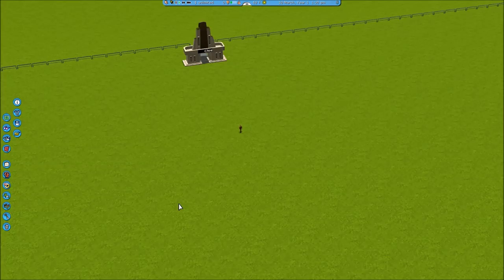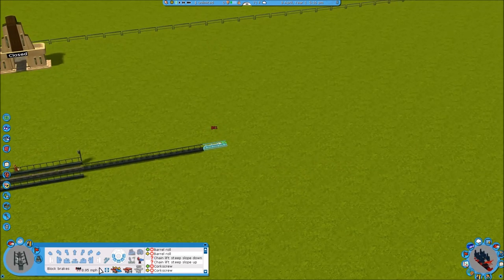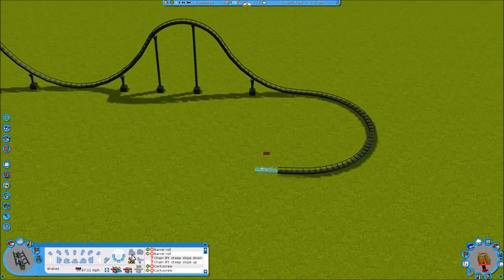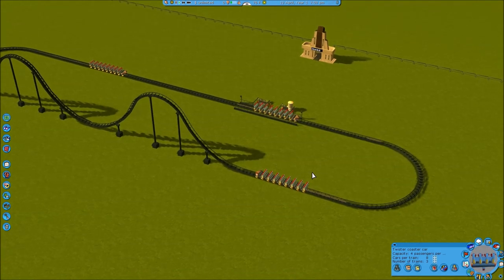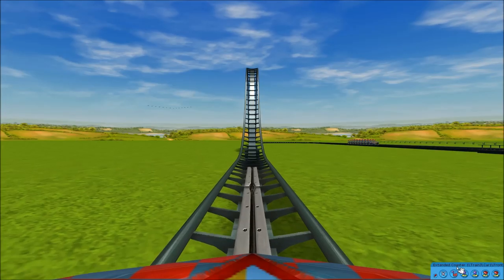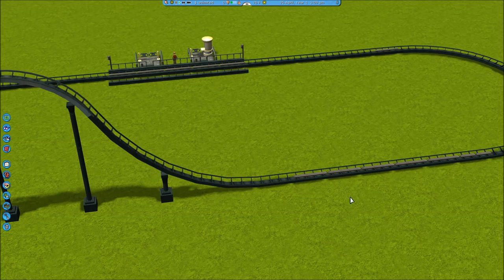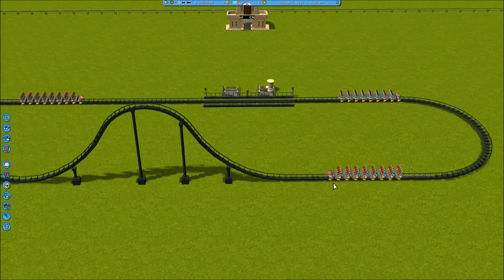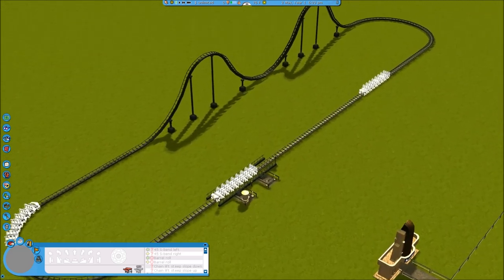RCT3 Tutorial - Stop, Wait, Launch Coaster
In this tutorial, we go over the two easiest ways to make a stop, wait, and launch coaster!